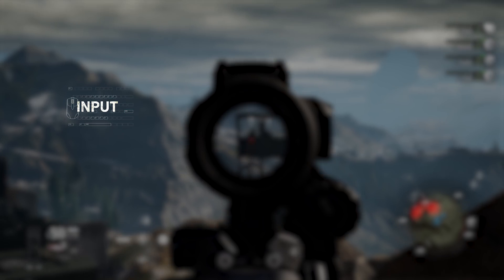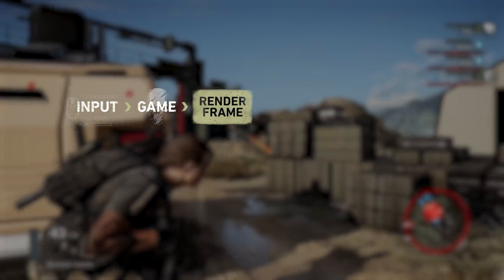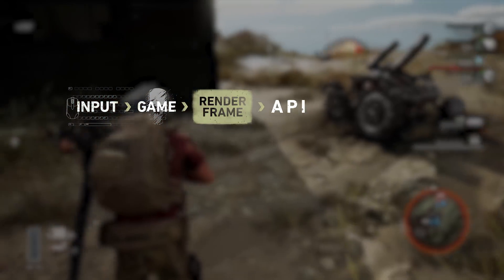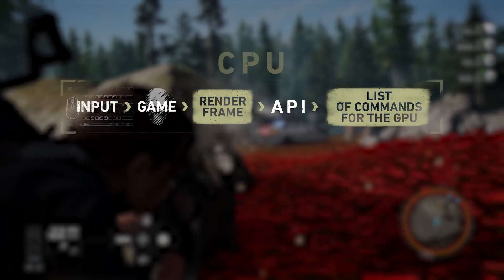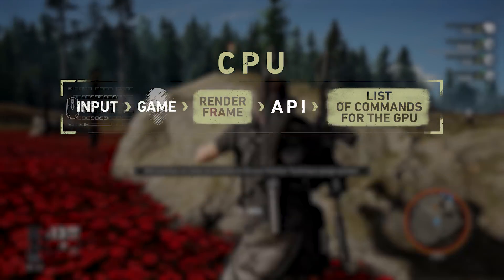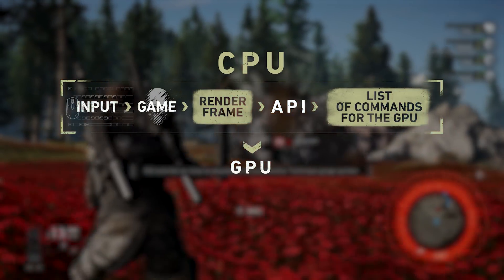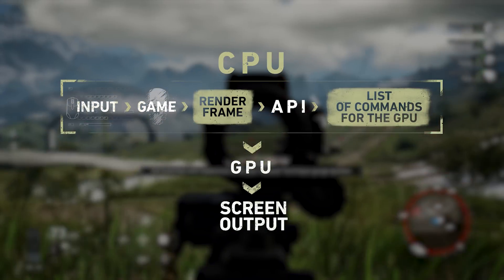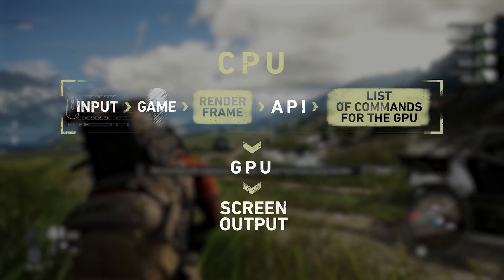Adding Vulkan to Ghost Recon Breakpoint - NGON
The Ghost Recon Breakpoint team is adding the Vulkan API to the game. So what exactly is Vulkan and how does that impact your experience? We sat down with some of the developers to get exactly that information!